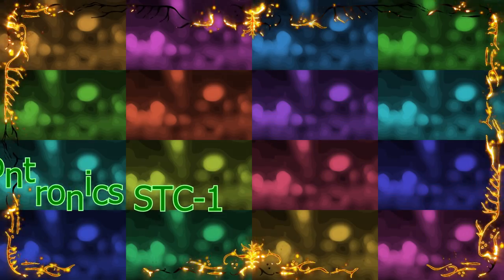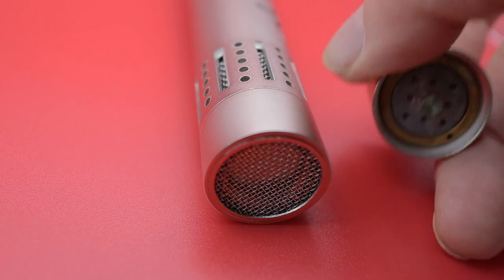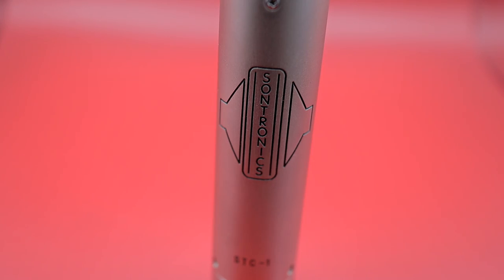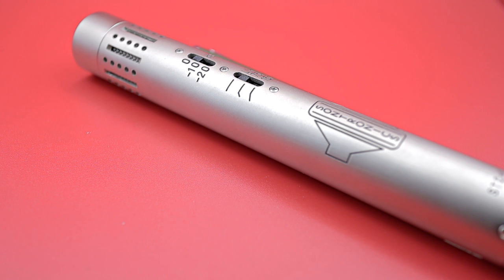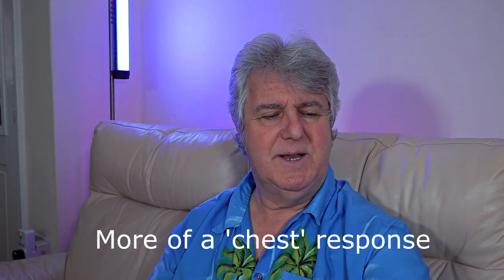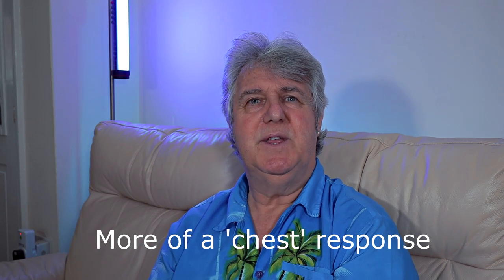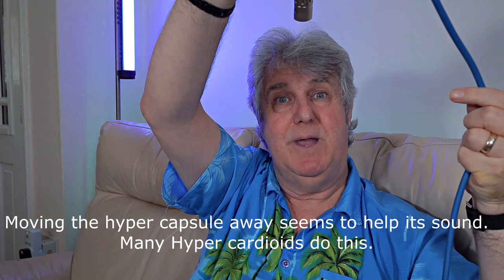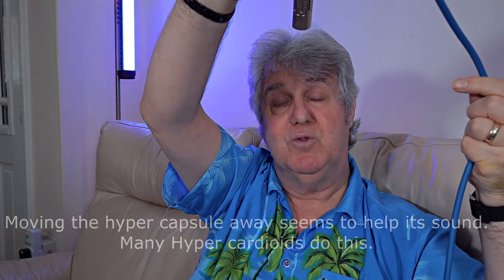Sontronics STC 1 Pencil Mic - Another Cracker from Sontronics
I only discovered Sontronics recently and they make some really nice microphones that are very well priced. They offer tremendous value for money with mics that are well built and are voiced extremely well so that minimal post processing is needed.

The Solo, which is a dynamic mic, really bowled me over. Stunning sound with excellent rejection so I moved on to the Podcast Pro and found the same. The Podcast Pro is one of the few mics that resists the poor acoustics of my box room.

The STC-1 is another stunner Which really seems to do well boomed. I like the cardioid close up, but the hyper cardioid capsule comes into its own further back, which is great for videographers; allowing you to get the mic out of sight without compromising sound too much at all.